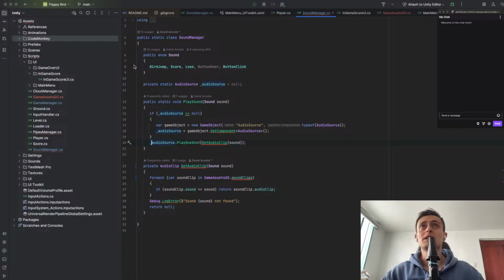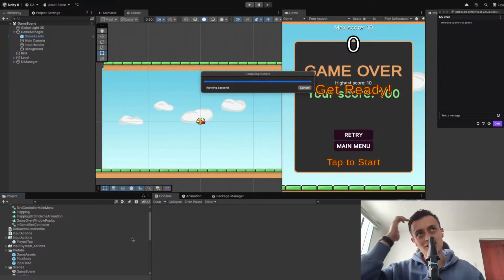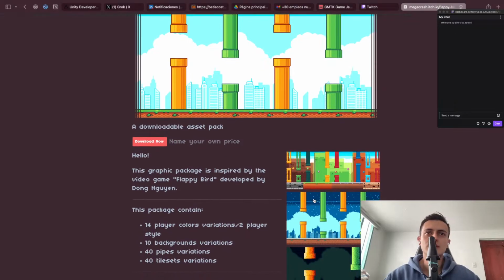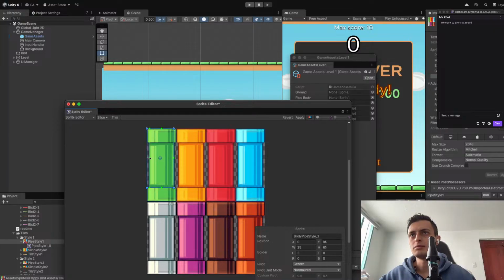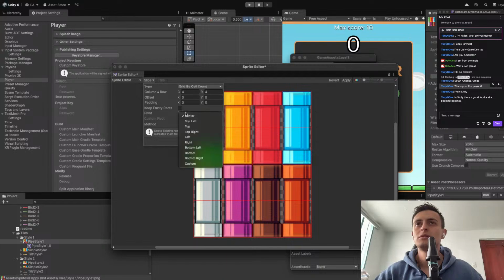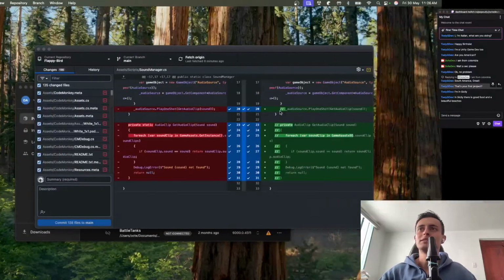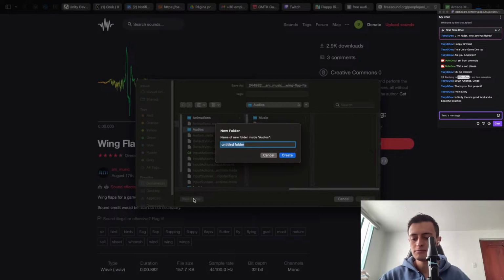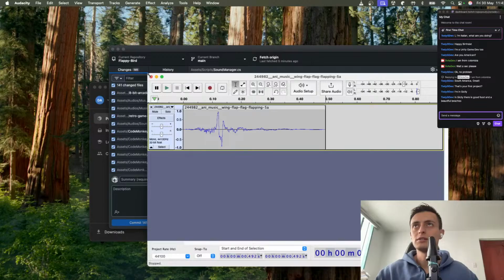🚨✨Cooking a Flappy Bird Game because it's my birthday ✨🚨